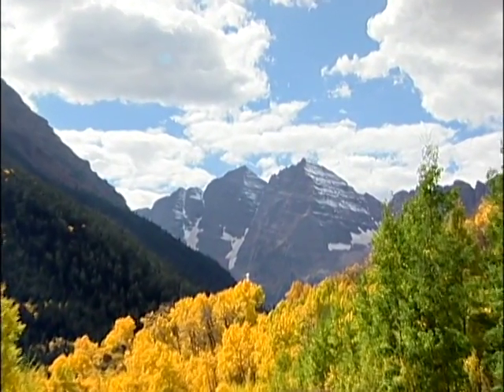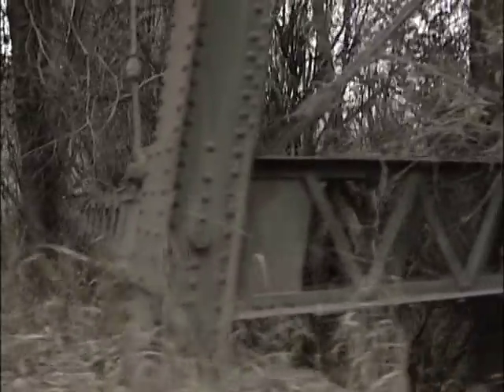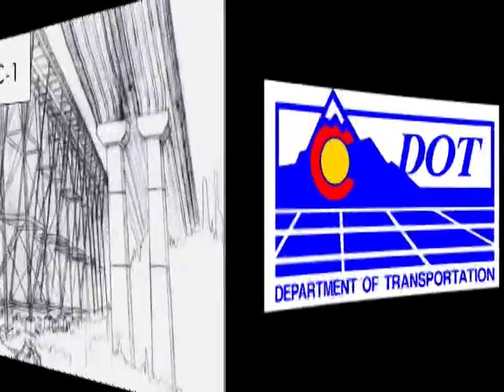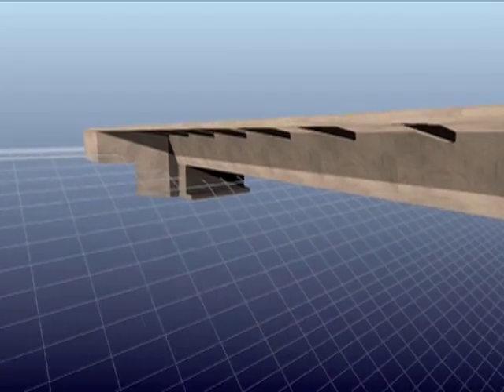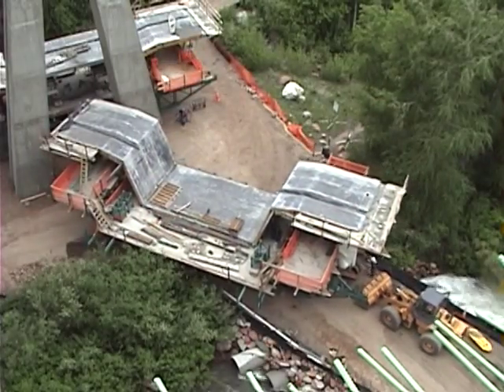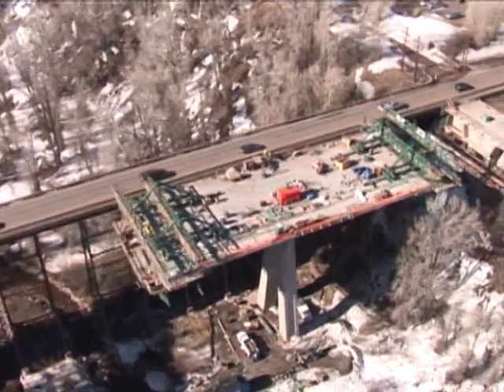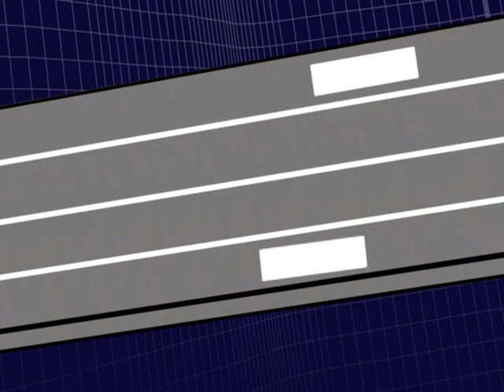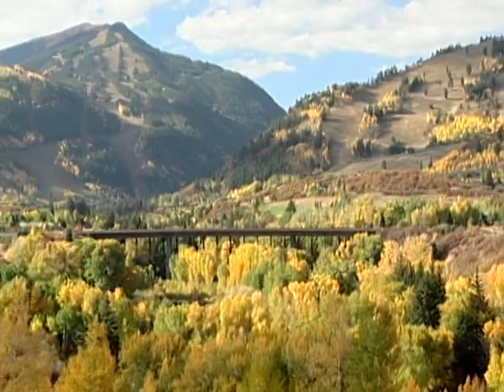Maroon Creek Bridge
Ever wonder how a bridge is constructed? Watch this amazing video of the beginning to the end of the construction of Aspen's Maroon Creek Bridge.